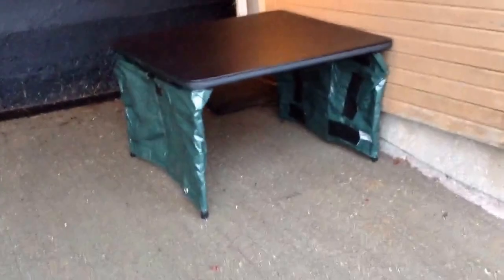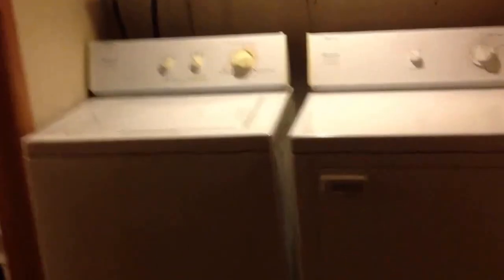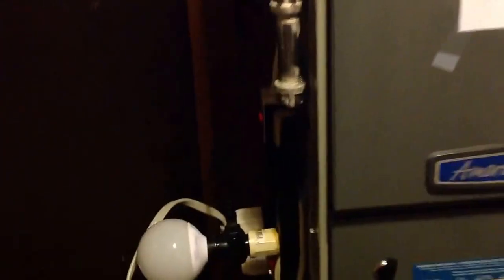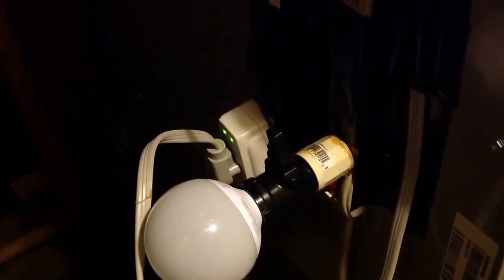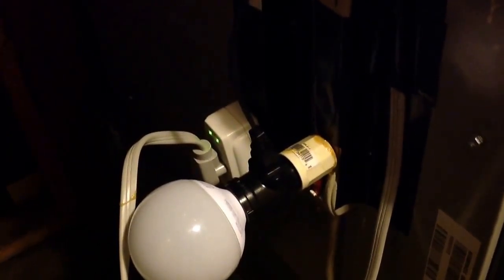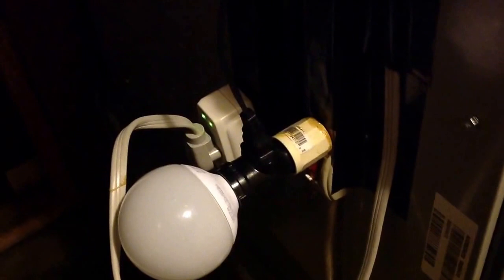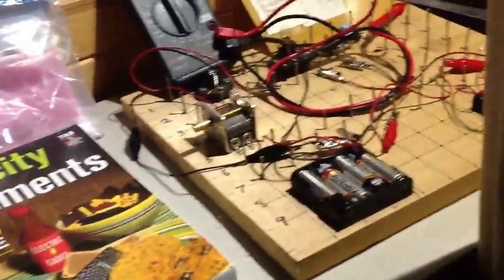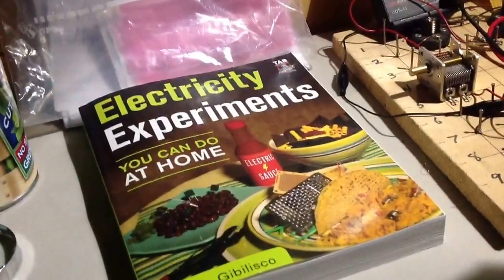Emergency Power for Furnace - Revisited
Here are the changes I made to my furnace emergency power system after a recent thundershower caused a transient spike on the utility line.